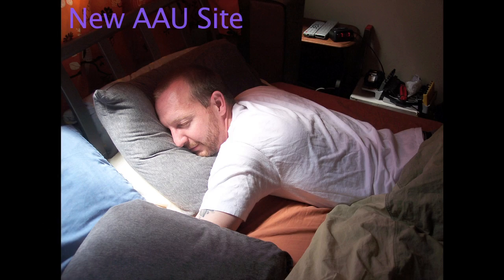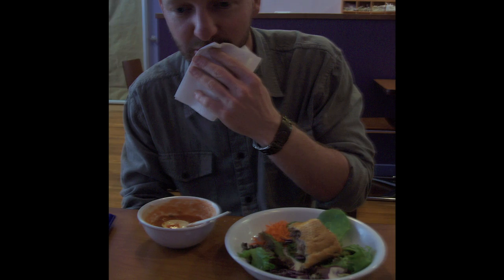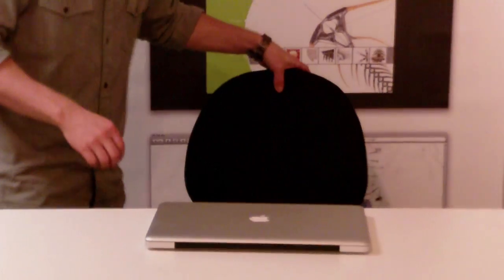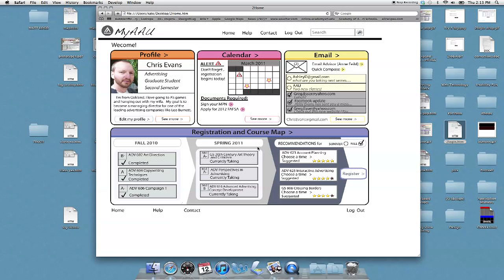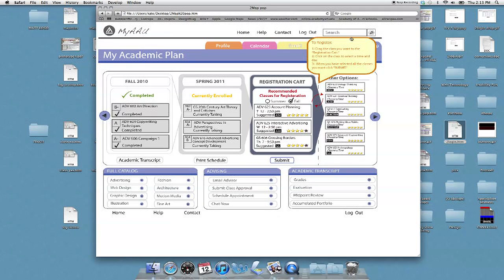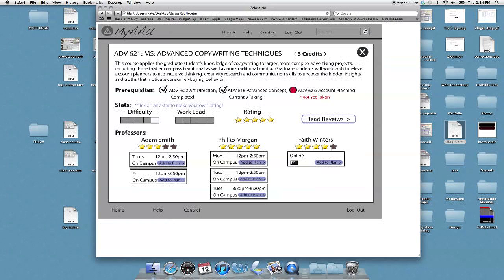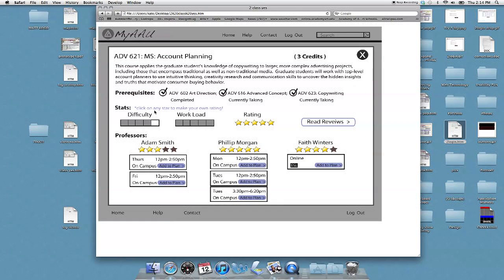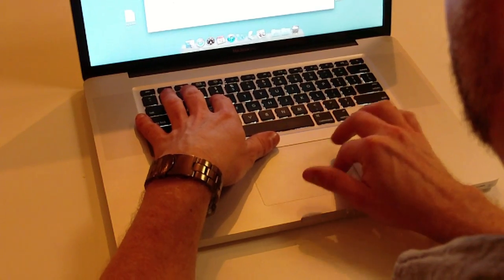User Experience Video